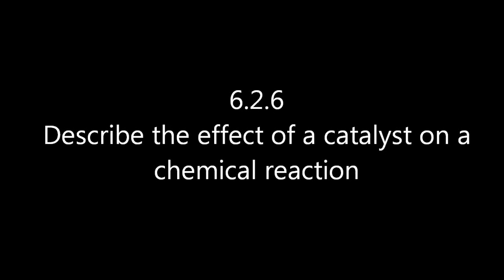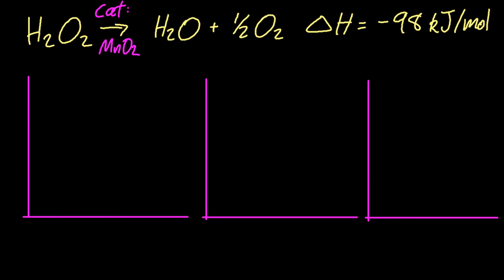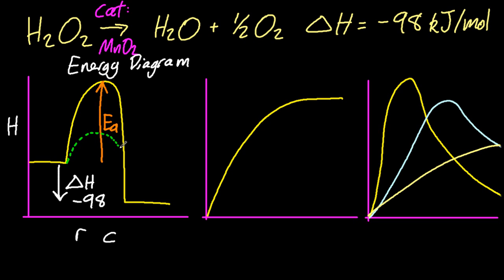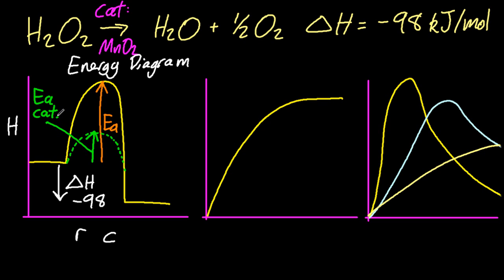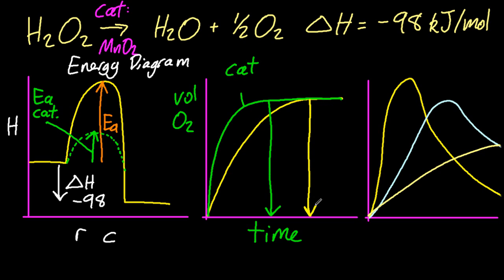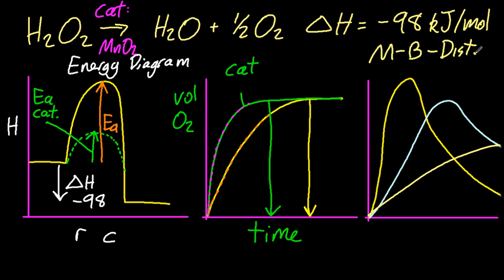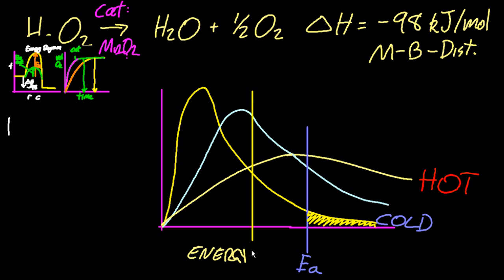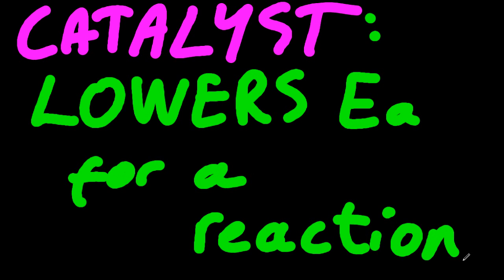R2.2.4/5 Describe the effect of a catalyst on a chemical reaction [SL IB Chemistry]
Describe the effect of a catalyst on a chemical reaction. A catalyst increases the rate of a chemical reaction by providing an alternate reaction pathway with a lower activation energy.  It is NOT used up in the reaction -- so you can wash it and reuse it! Activation energy is the minimum energy required for a reaction to occur.
The cat harmed at the end was in fact plastic -- but you need to look closely.